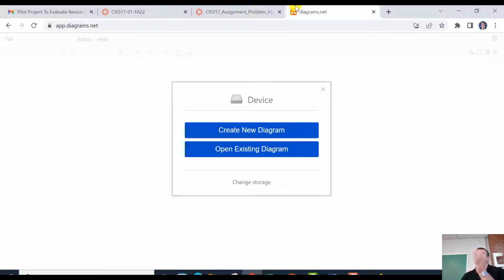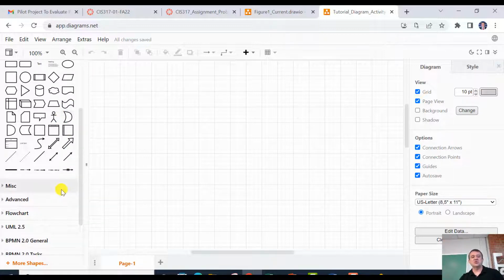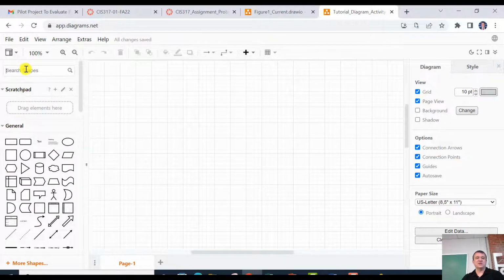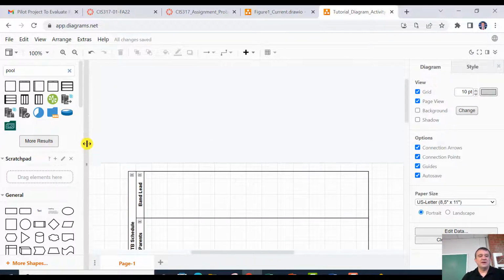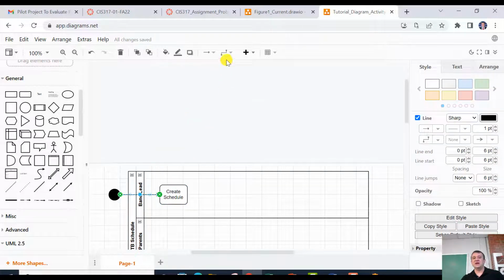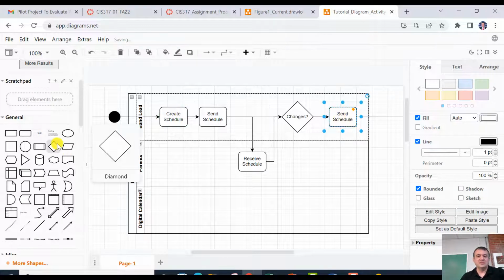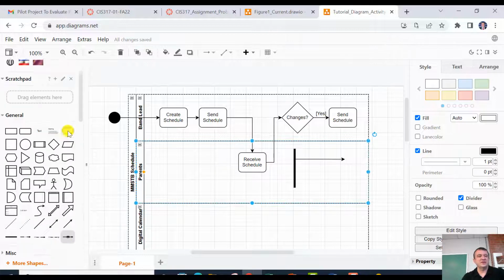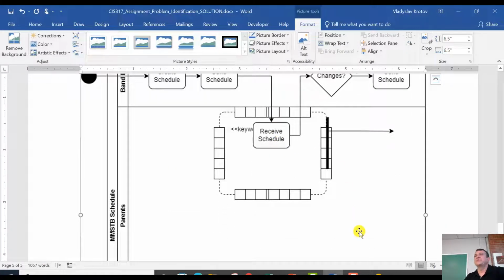CIS317 - Draw.io Tutorial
How to get started with Draw.io